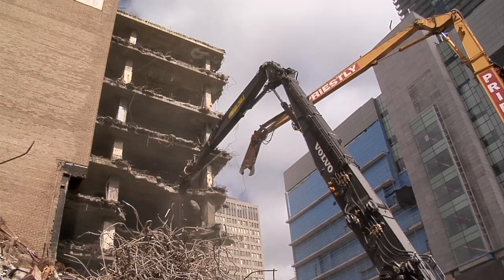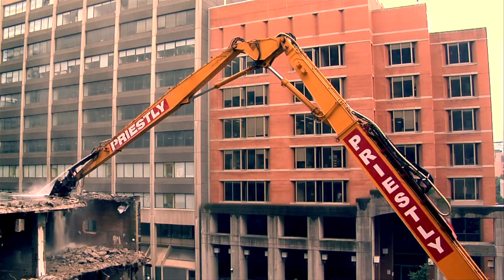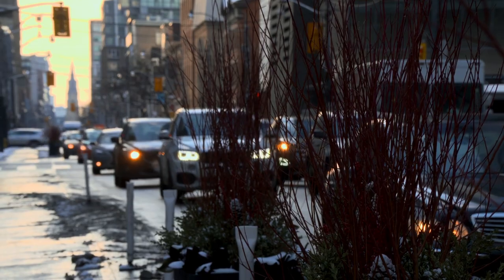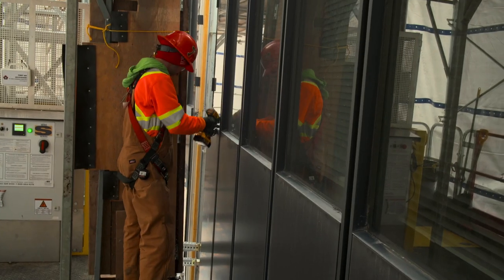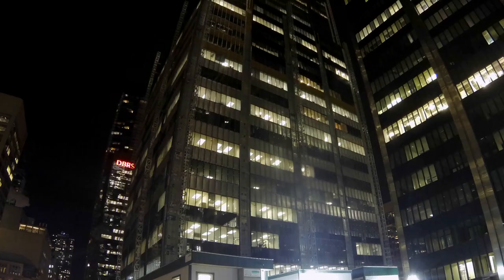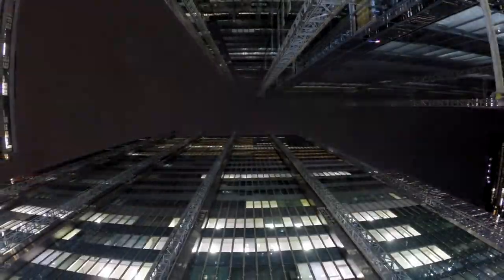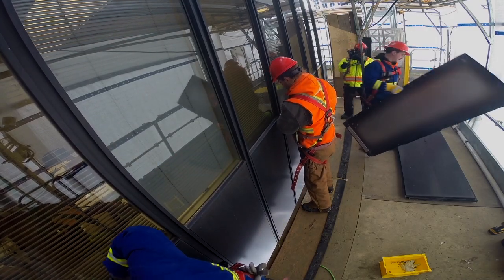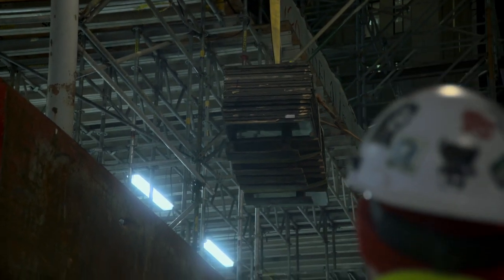Must See—New Kind of Demolition for Priestly Demolition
Demolition isn't always about smashing buildings to the ground. See how Priestly Demolition is taking the opposite approach for this project.